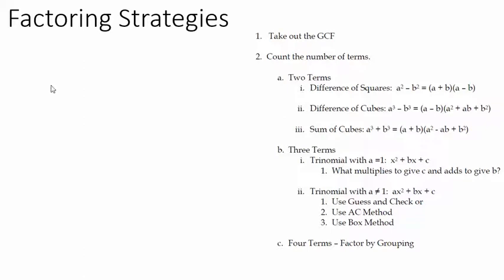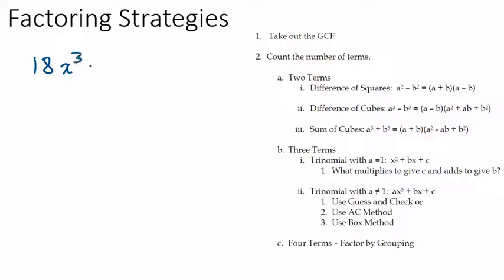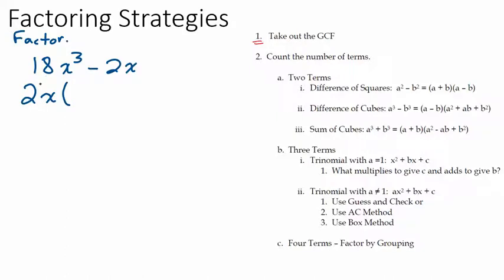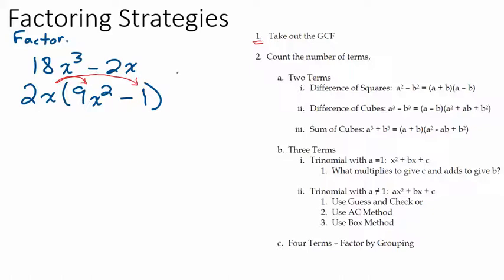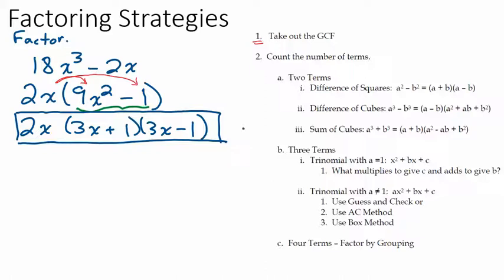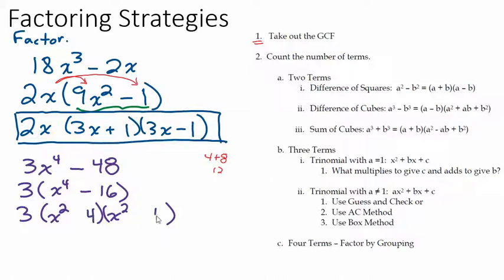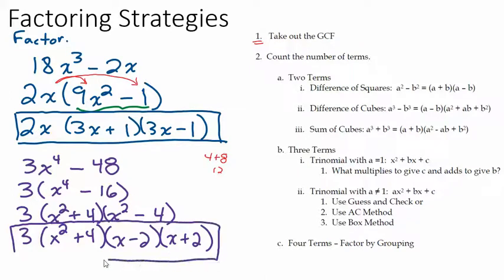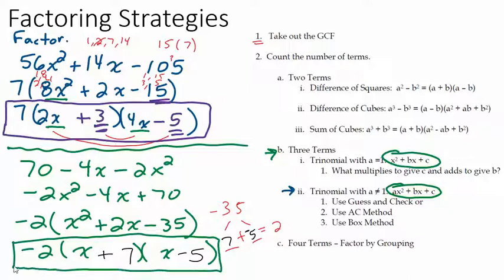All The Factoring Strategies You'll Need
This videos lays out a step by step way to approach factoring all types of polynomials.